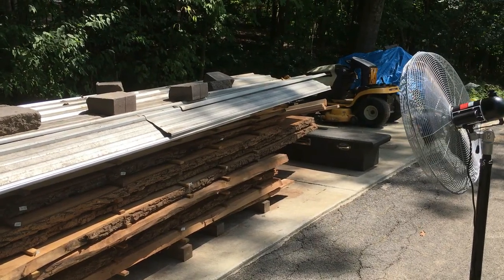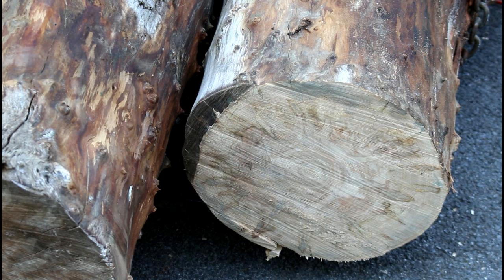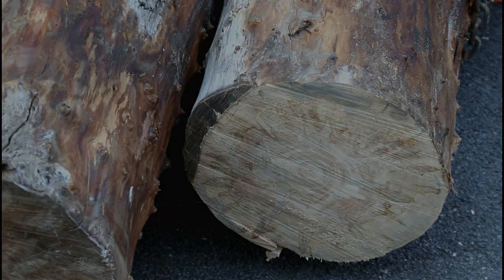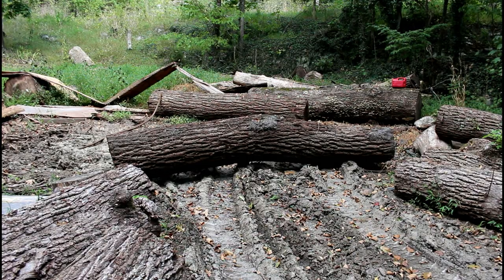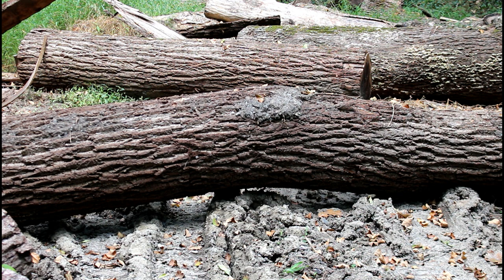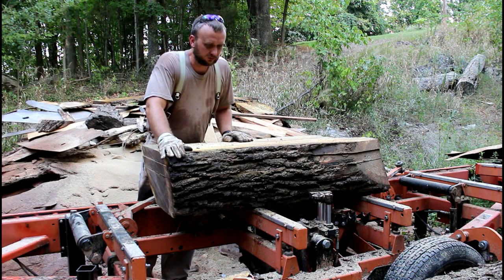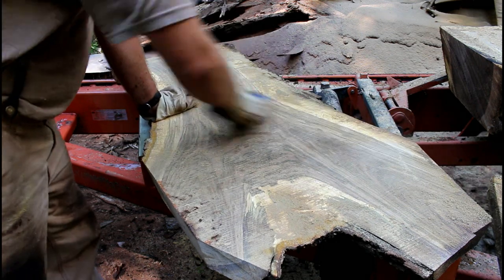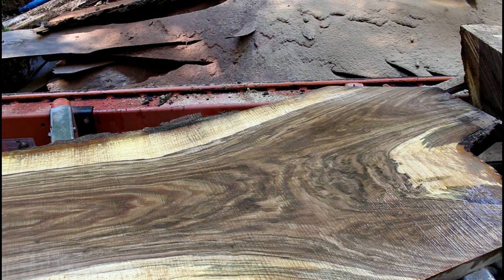Woodmizer Sawmill, Sawing Walnut and Spalted Maple Part I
This is the first of two videos that I made this week. In this series I show how I sawed up a highly figured crotch Walnut log and a Maple Log.  I am hoping that the Maple log has some spalting and figure.  I will have part two of this video uploaded and on youtube by tonight.